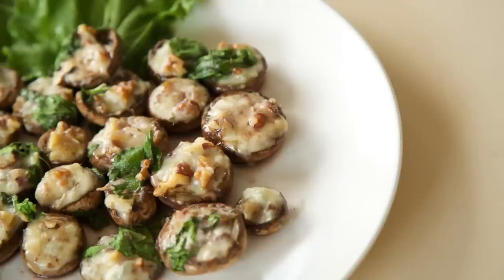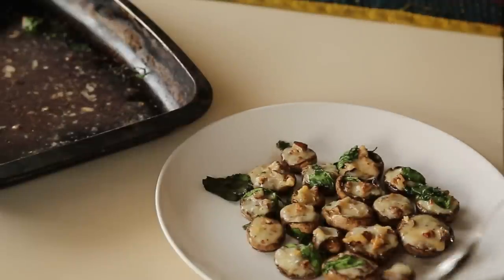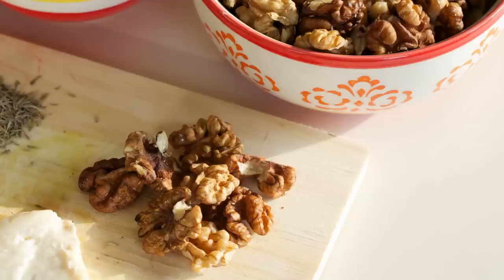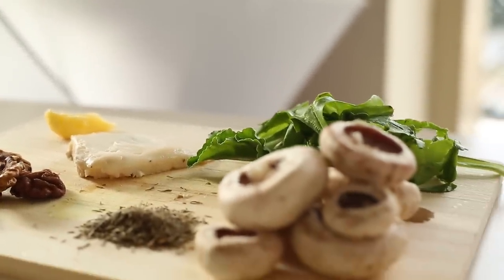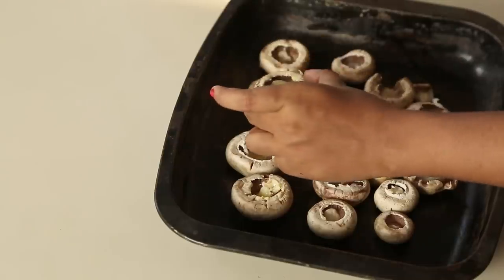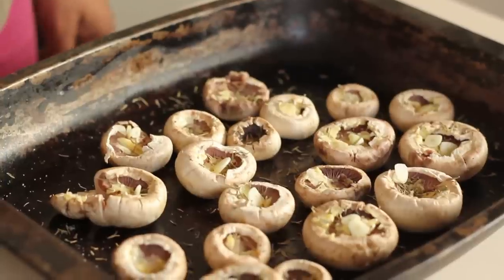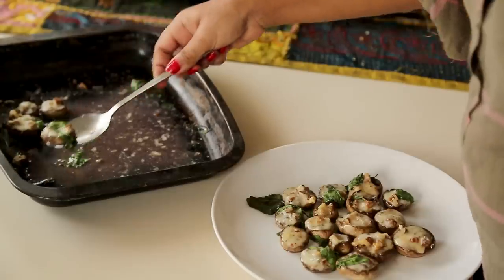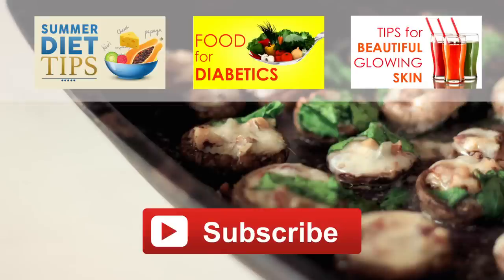Simple Recipes - Low Carb Stuffed Mushroom Recipe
Ingredients: 4 large field mushrooms,"100g gorgonzola or other blue cheese, crumbled","25g walnuts, toasted and roughly chopped",4 thyme sprigs,"Knob butter, cut into small pieces","Rocket leaves, to serve        ",Today, in our simple recipes, we are cooking a low-carb item called the, ‘Cheesy Mushroom’. Heat oven to 200C/fan or 180C/gas. Arrange mushrooms on a baking tray. One second guys did you know mushroom contains more proteins than most vegetables? I wished I had eaten mushrooms when I was a kid. Ok back to cooking, now scatter over the cheese, walnuts, thyme sprigs and butter. Cook the Cheesy Mushroom for 10mins until the cheese melts and the mushrooms are softened. Arrange some rocket leaves on plates and place mushroom on top. The cheese looks delicious. Well I am savoring my Cheesy Mushroom and it is autumn; the best time to eat it. Why don’t you guys share your recipes for this season and we will cook it and share it with the world.

Foodie brings you the latest information in diet, nutrition and healthy lifestyle. Whether its recipes, tips for weight loss, or spotlight on heart healthy foods, Foodie shows you that eating healthy and well doesn't have to be boring!